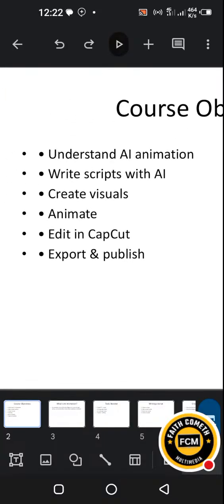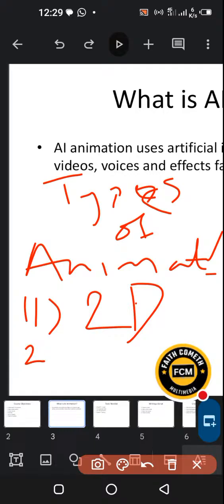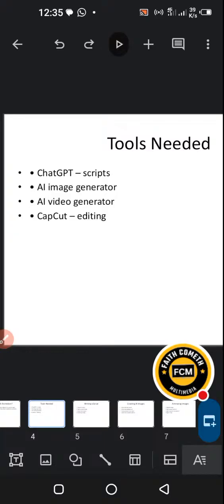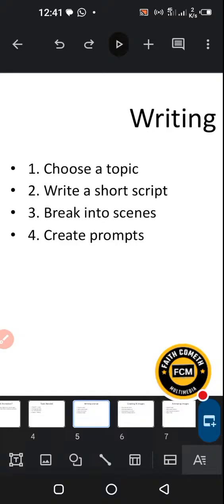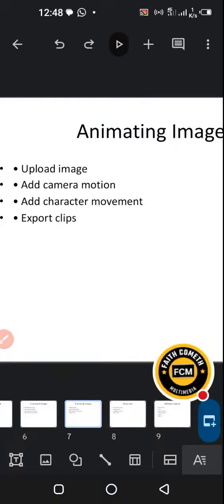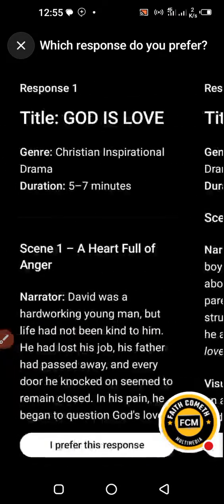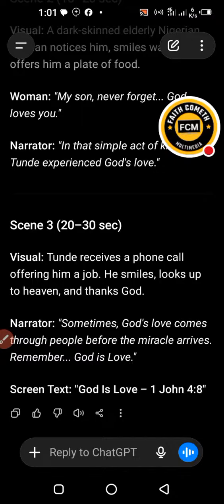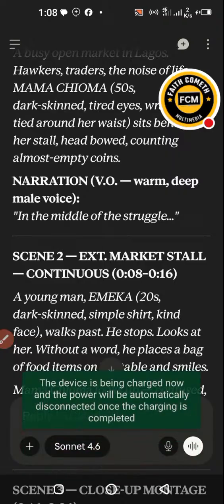BASIC AI ANIMATION MODULE 1